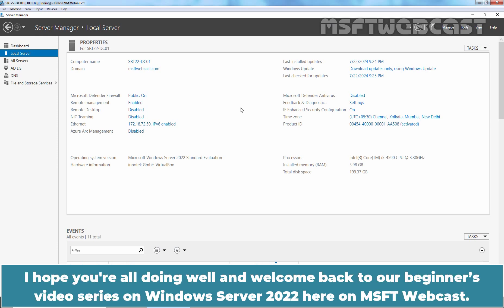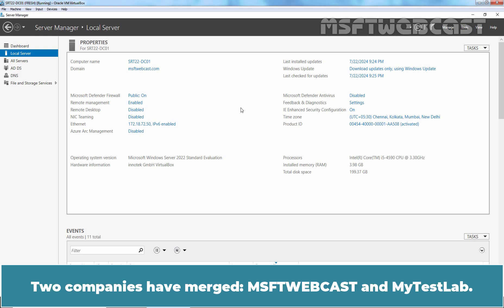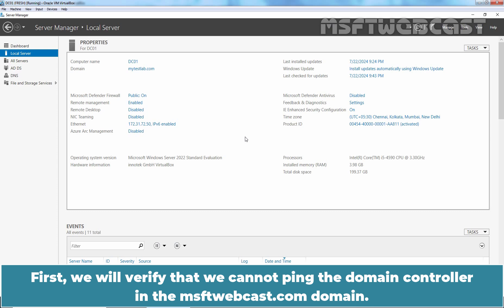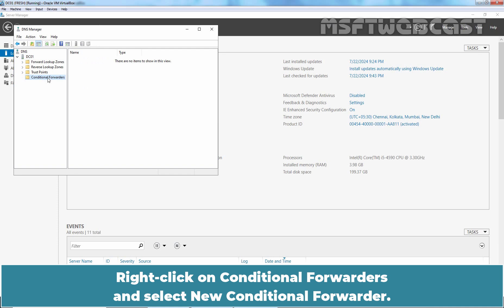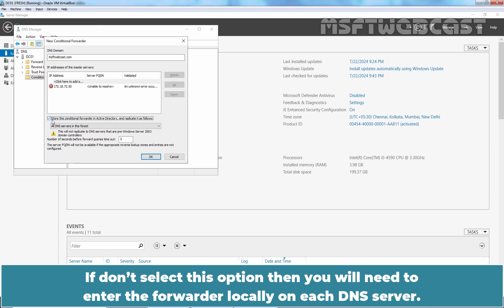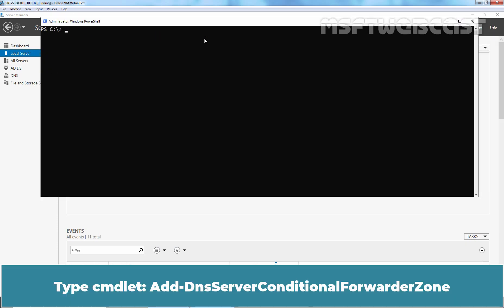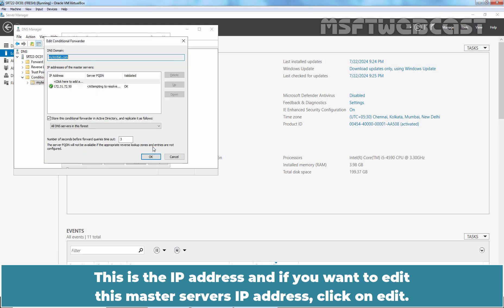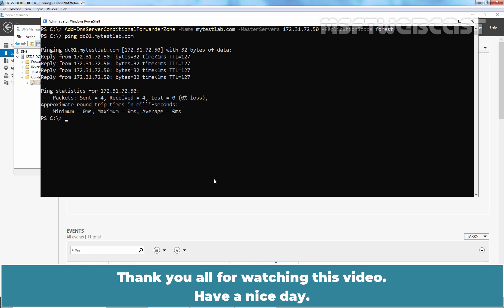137. Configure Conditional DNS Forwarder in Windows Server 2022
Windows Server 2022 Video Tutorials for Beginners:
This is a step by step guide on How to Configure Conditional DNS Forwarder in Windows Server 2022 DNS Server.